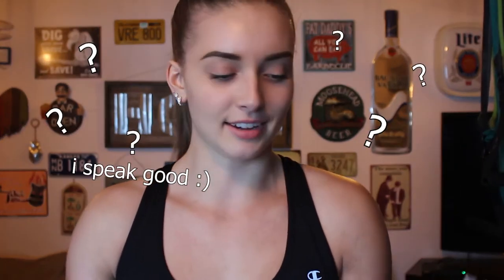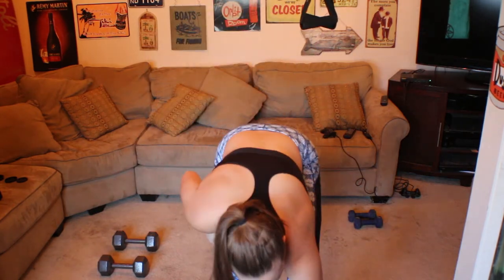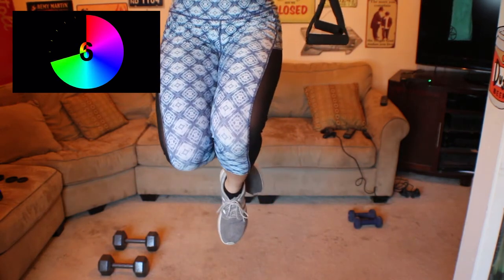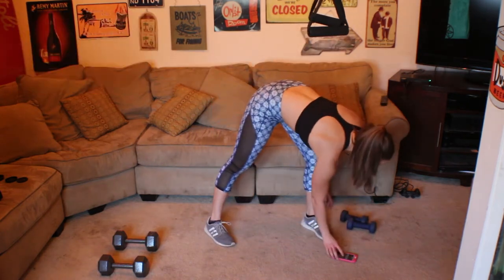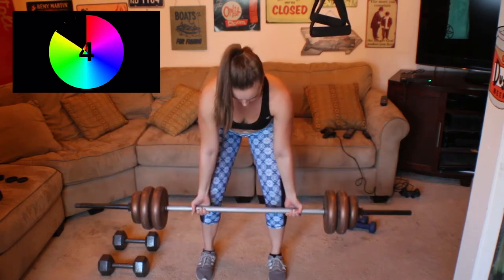UPPER BACK WORKOUT || SHORT BUT INTENSE!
Stay fit! XOXO